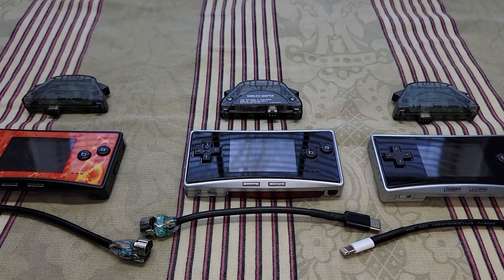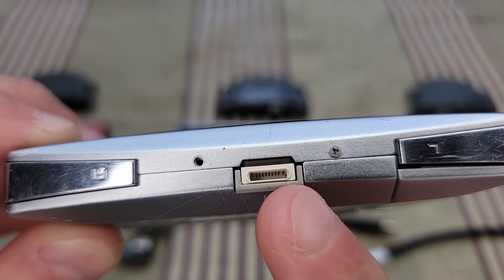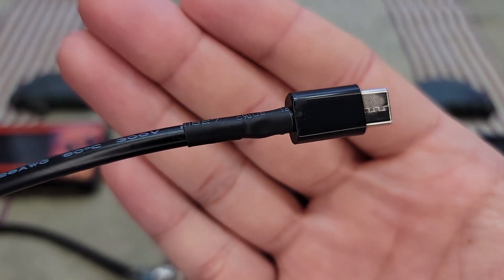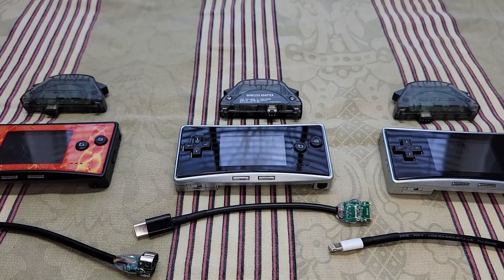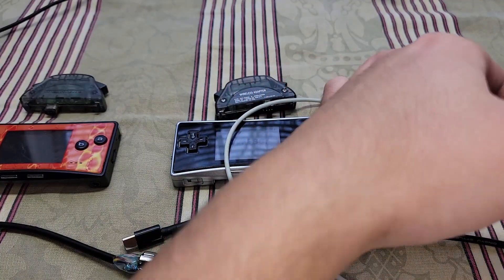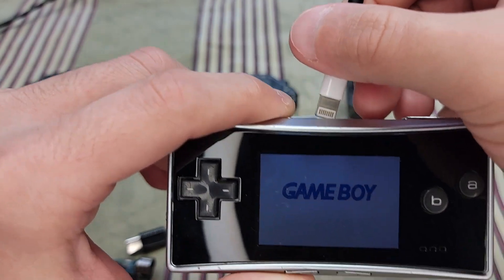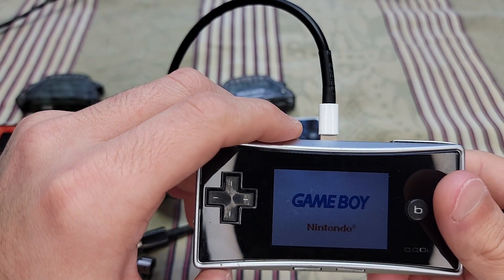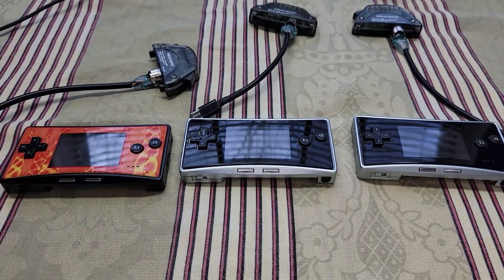Game Boy Micro: Overview - An in Depth Look at my GBM, Lightning, and USB Type-C Link Adapters!!!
In this video I talk about the three custom link adapters I have made for the Game Boy Micro. Each of the adapters utilizes a custom designed PCB to properly complete the six connections needed to fully make use of a generic 3rd party GBA EXT. port. I talk about the pros and cons for each adapter as well as how each one can be properly be operated.